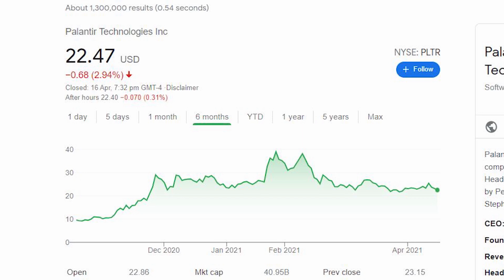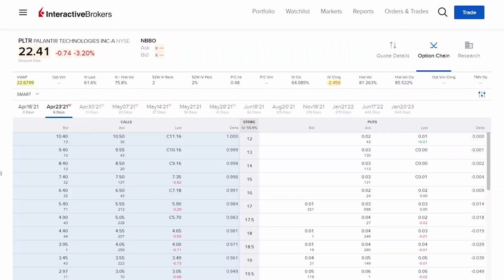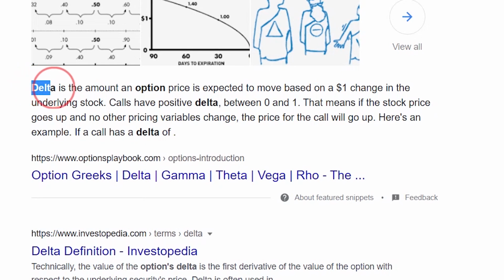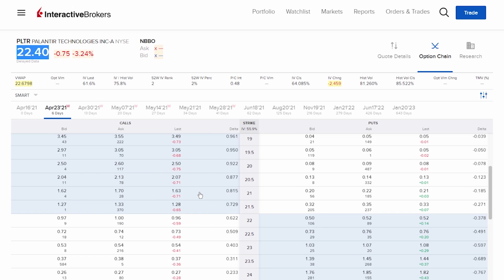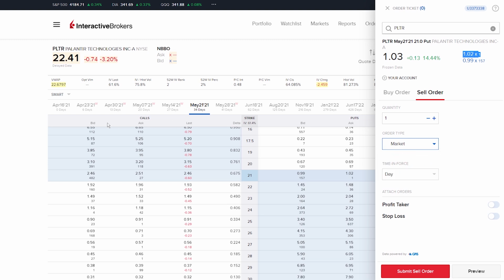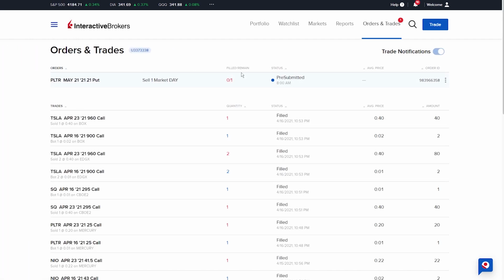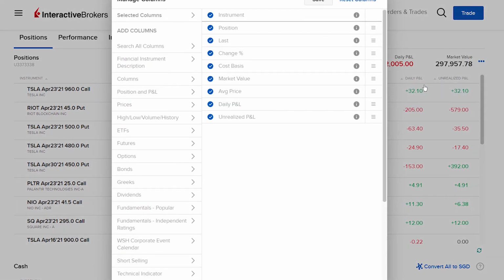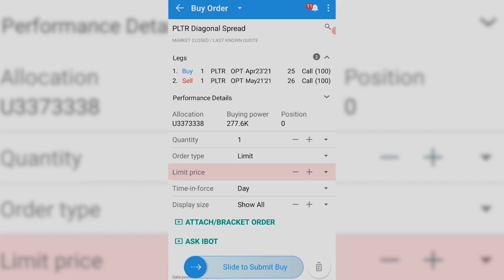How To Sell Options For Passive Income In Interactive Brokers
In this video, I show you a step by step guide on how to sell put options in Interactive Brokers, from finding options, selling options and what you can do after selling. Enjoy!